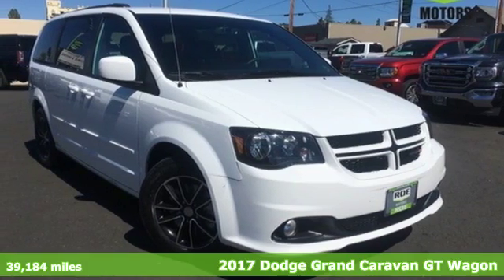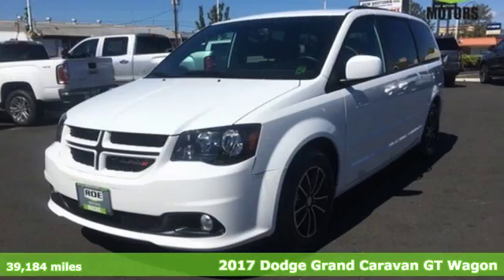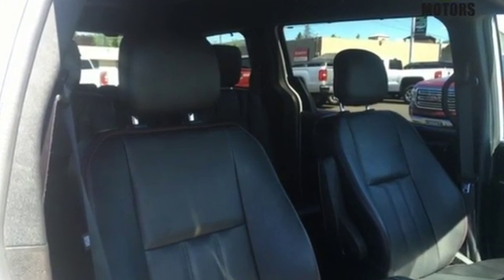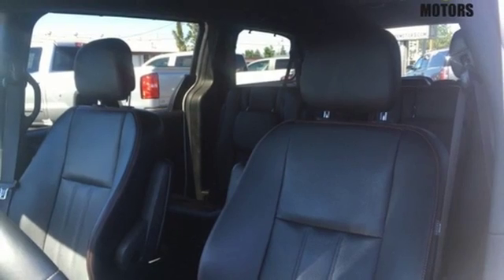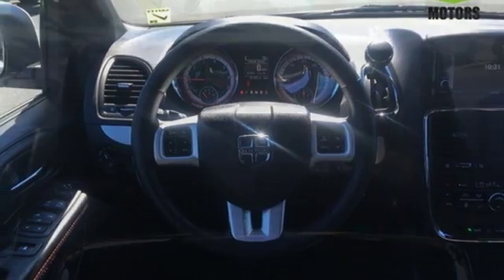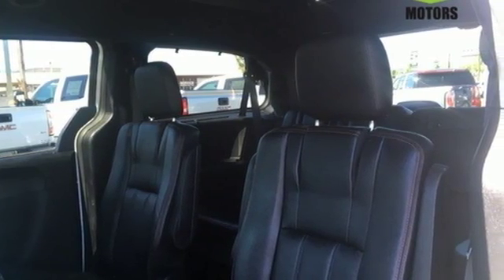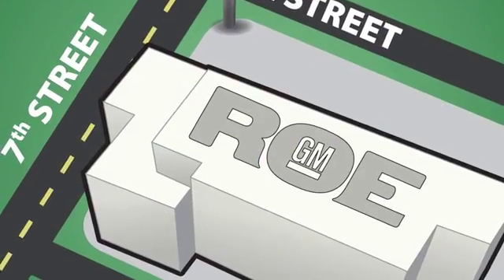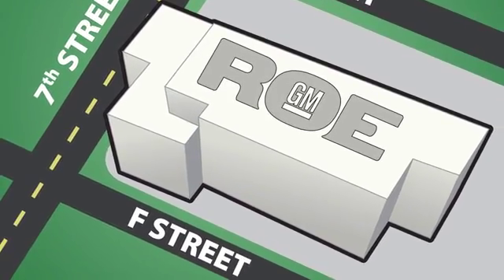2017 Dodge Grand Caravan Grants Pass OR Medford, OR #50916 - SOLD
Year: 2017
Make: Dodge
Model: Grand Caravan
Trim: GT
Engine: 3.6L V6 24V VVT
Transmission: 6-Speed Automatic
Color: White
Interior: black
Mileage: 39184
Stock #: 50916
VIN: 2C4RDGEG4HR699936
Recent Arrival! Clean CARFAX. White 2017 Dodge Grand Caravan GT 3.6L V6 24V VVT FWDbrbrbrRoe Motors was recently honored by being Better Business Bureau Business of the Year for the State of Oregon !!! Roe Motors has been a trusted, family owned business in the Rogue Valley for over 34 years. We are dedicated to supporting our community and providing outstanding customer service.

Address:
201 NE 7th Street